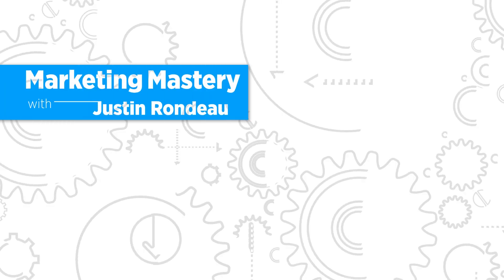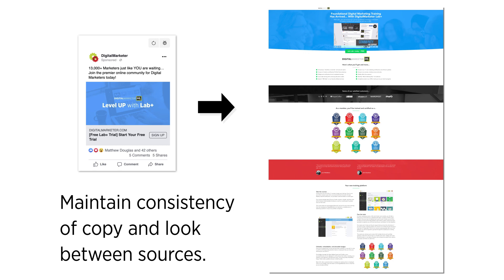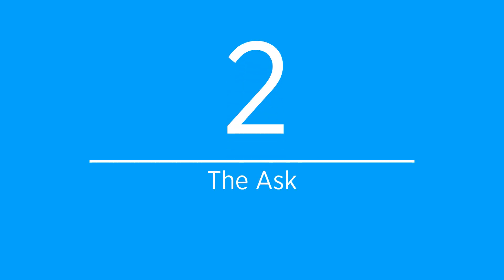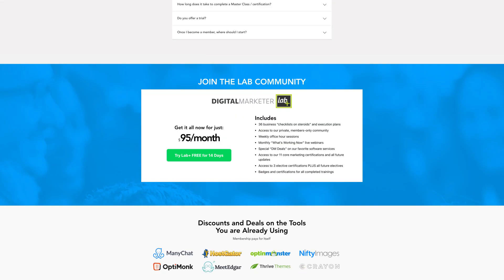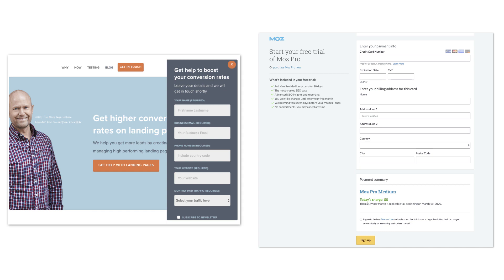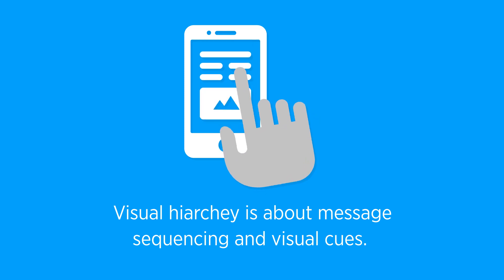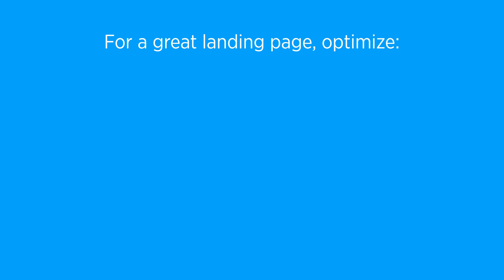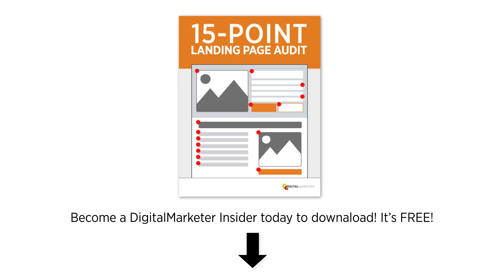4 Landing Page Elements That Will MAKE OR BREAK Your Page | Marketing Mastery with Justin Rondeau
This week, Justin Rondeau, General Manager for DigitalMarketer, goes over the 4 elements of a landing page that will make or break your page (and your conversions on the page).

RELEVANT LINKS:

Become a DM Insider for free and get access to the 15-Point Landing Page Audit!

Uplevel your marketing skills with free trainings, resources, and content every week

Here are the 4 elements of a landing page that will make or break your page.

Landing page element #1: Your Offer

The offer breaks down into four critical points:

- Clarity
- Scent
- Relevance
- Visualization

Ask yourself whether what you’re showing is desirable and you’re CLEARLY articulating WHAT IT IS and WHAT’S IN IT FOR YOUR PROSPECT.

Landing page element #2: Your Ask

Your ask needs to be evident. Whenever someone hits a landing page they need to know What, why, and what to do next.

Landing page element #3: Trust

People don’t like giving up information, personal OR billing, to people they don’t trust. Unless you’re a well-known brand you don’t have brand authority on your side so you need to build up some rapport.

Landing page element #4: Visual hierarchy

Visual Hierarchy is really about two things:

1. Message Sequencings
2. Visual Cues

You can use visual cues to highlight key pieces of information, like when the most important content is in the lightest section or arrows to point something out.

Justin Rondeau is the General Manager at DigitalMarketer and has been doing this whole “Marketing” thing since 2010, when he was mildly […okay maybe more than mildly] obsessed with all things, data, email, optimization, and split testing.

He’s trained thousands of marketers, spoken on hundreds of stages, runs a delightful team of marketers & product creators, has dozens of shirts louder than his voice, and loves one hockey team: the Boston Bruins.